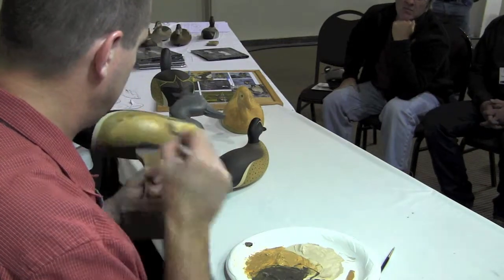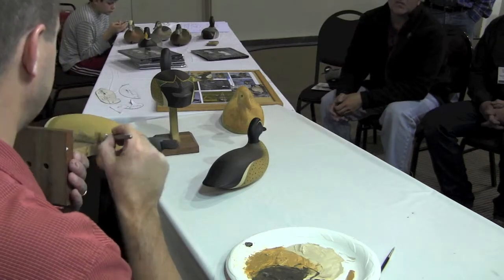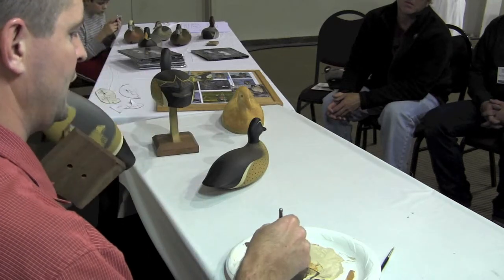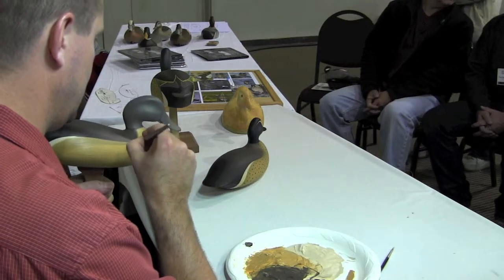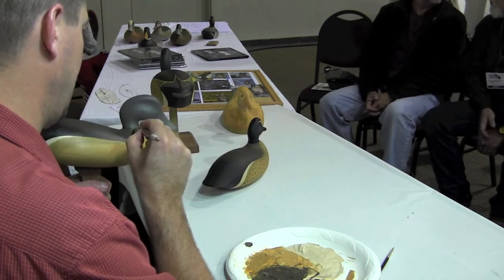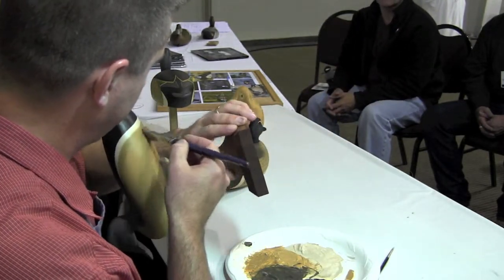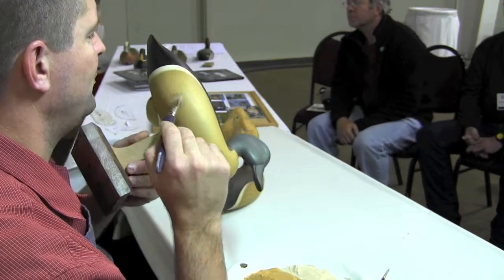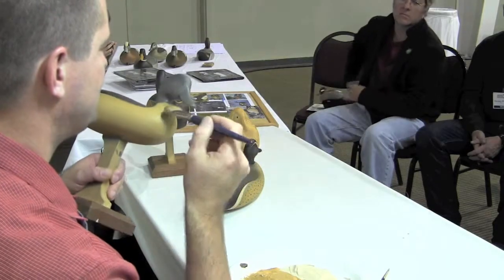GVine Decoys - St. Charles #6 An Even Coat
This is a clip from my painting seminar at the St. Charles show in 2012. I'm laying paint on thick for coverage and evening it out for a nice smooth single coat using a mop brush.